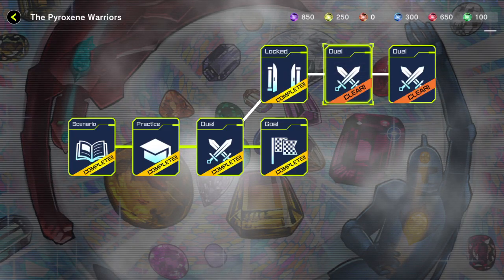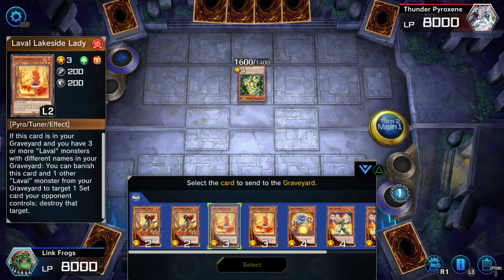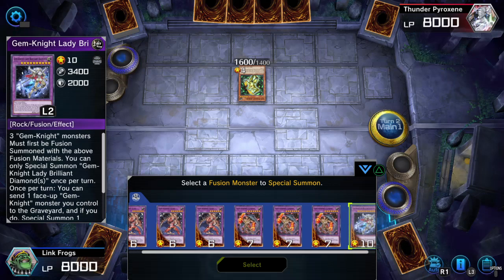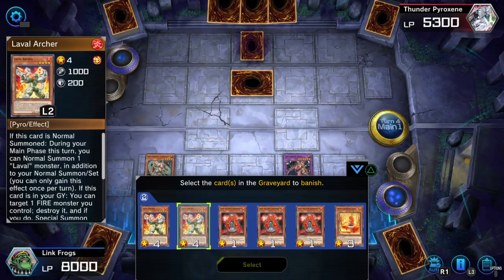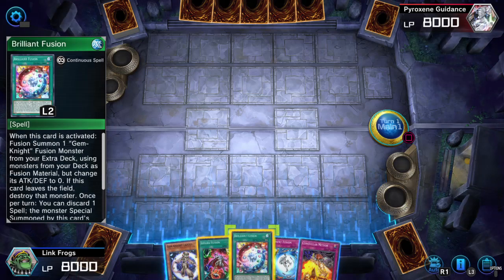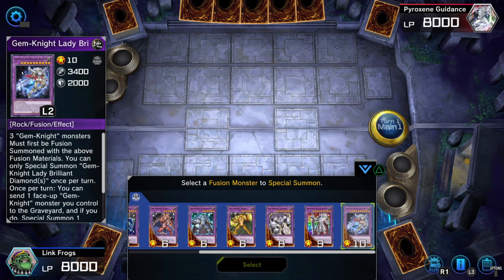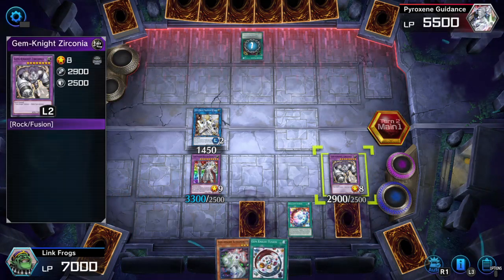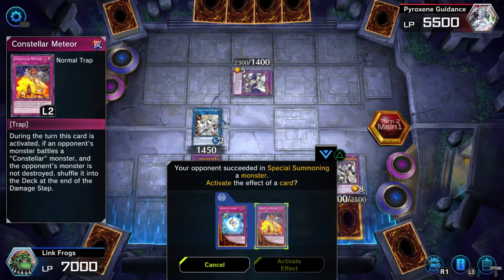Yu-Gi-Oh! Master Duel Let's Play (Part 38)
In this episode, I take care of my opponents quick in solo mode while smashing their face with gemstones. I also zoom and slash my way through a few more end scenarios in solo mode.

0:00-1:15 Intro + PSA
1:15-9:09 Gem-Knight Laval Loaner Duel
9:10-27:20 Gem-Knight Constellar Loaner Duel
27:50-30:15 Gladiator Beast End Scenario
30:55-33:50 Shiranui End Scenario
35:00-37:41 Geargia End Scenario
38:30-39:05 Outro
39:40-41:35 Multi-Pack Opening
41:36-49:01 Secret Packs Detailed Look